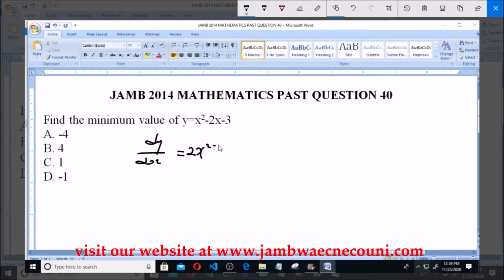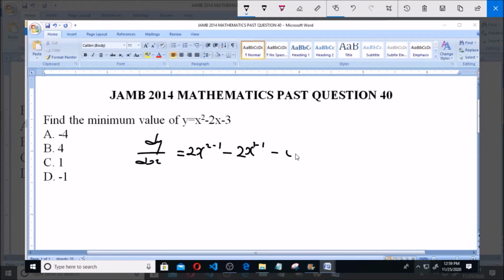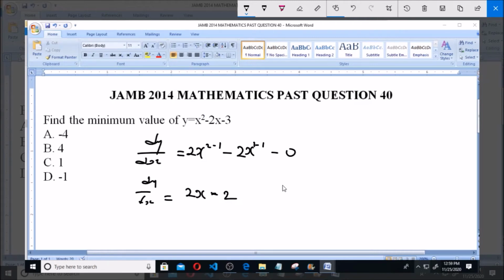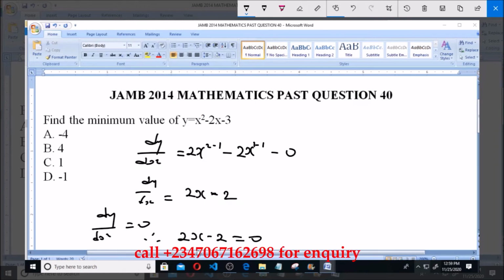JAMB 2014 MATHEMATICS PAST QUESTION 40 Differentiation